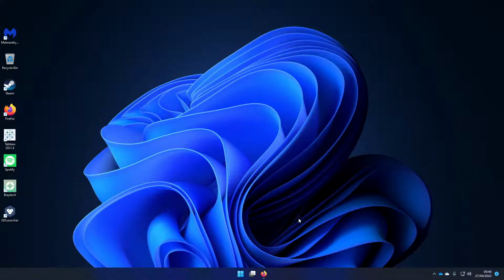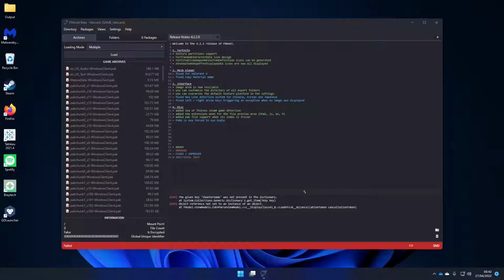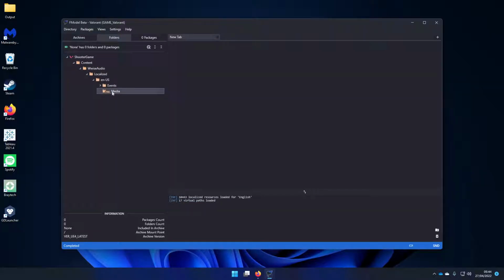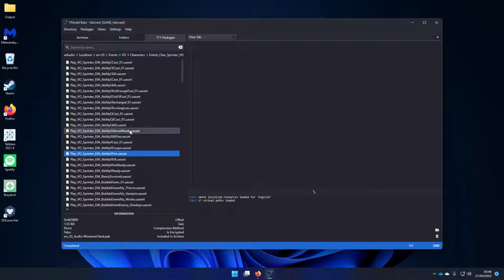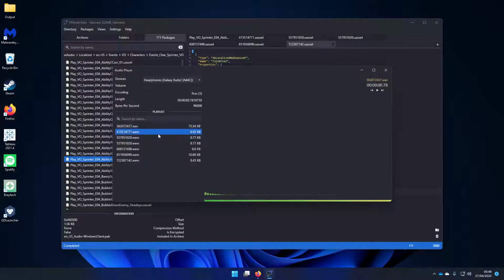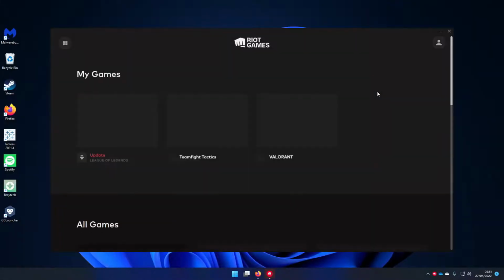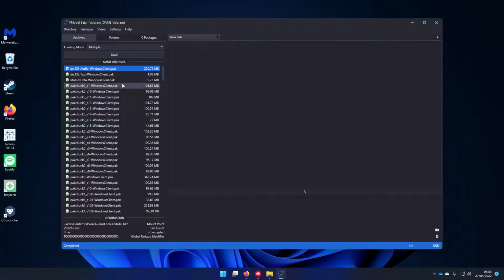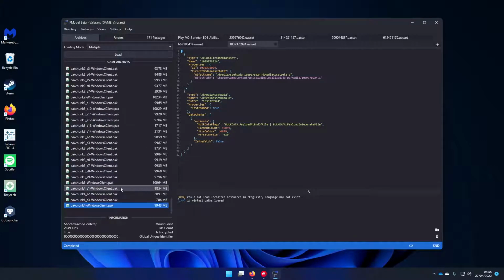Extract Valorant Voice Over 2022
Hey guys, an updated look and demonstration on how to extract specific valorant voice overs via FModel.